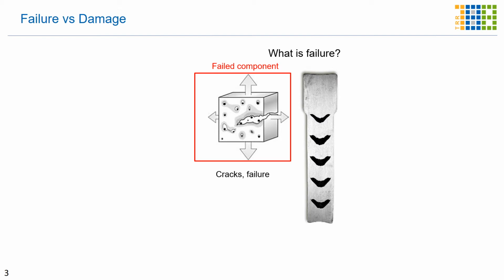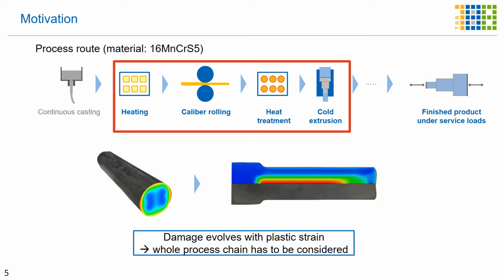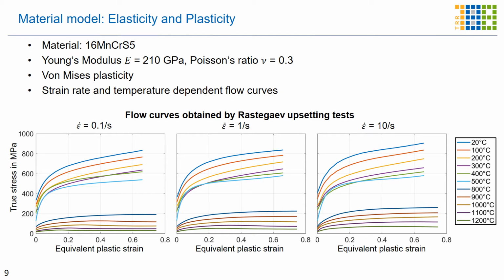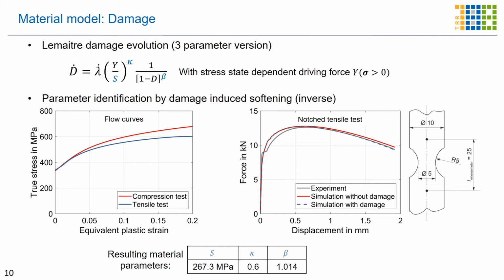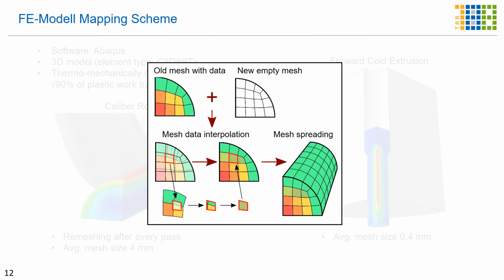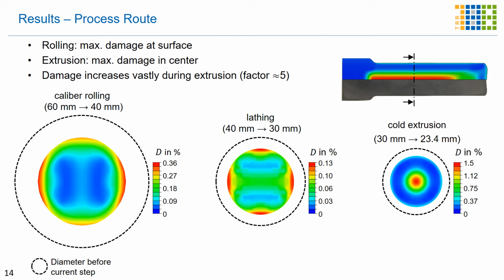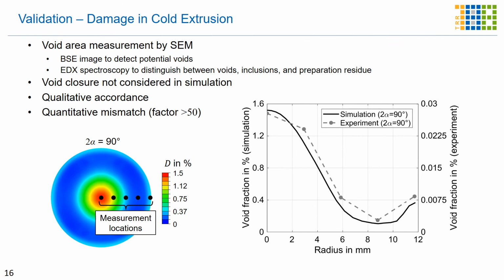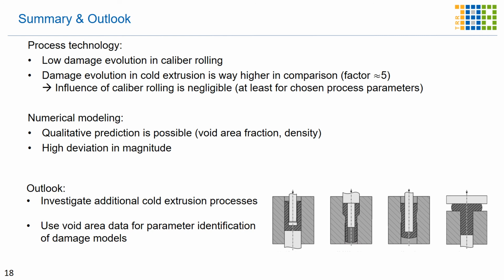R. Gitschel - Prediction of Ductile Damage in Caliber Rolling and Forward Extrusion